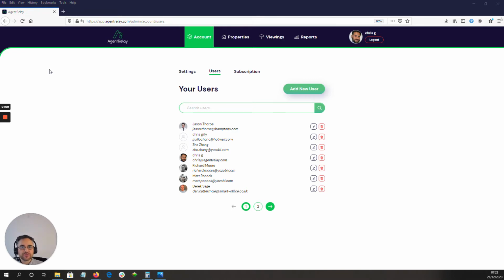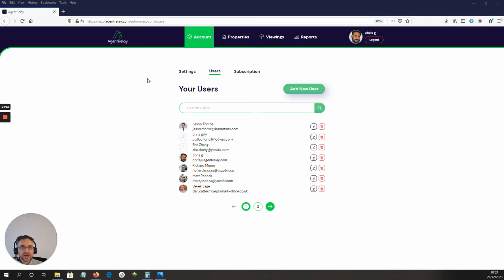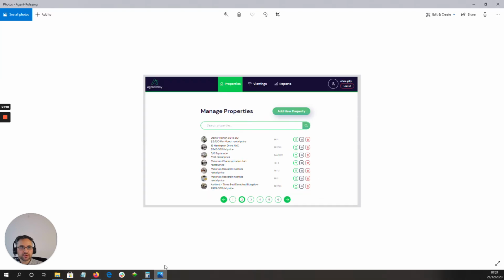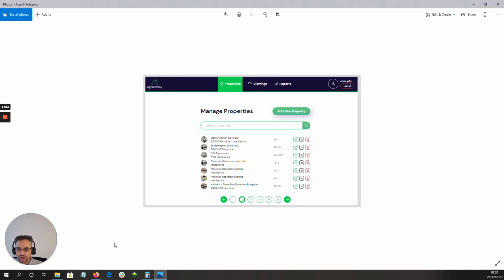AgentRelay User Guide - Part 6 - Main Navigation Menu - Users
On the AgentRelay administration portal, it is straightforward for admins to add new users and edit or delete existing users. In this video tutorial we will cover the user management process.

About AgentRelay

AgentRelay seamlessly integrates with Matterport 3D Tours to power agent-guided virtual property viewings.

Offer both private & open virtual viewings, explore multiple properties in a single showing & automate self-guided viewing registrations.

Safer, greener & more convenient viewings, with built-in video conferencing and chat messaging.